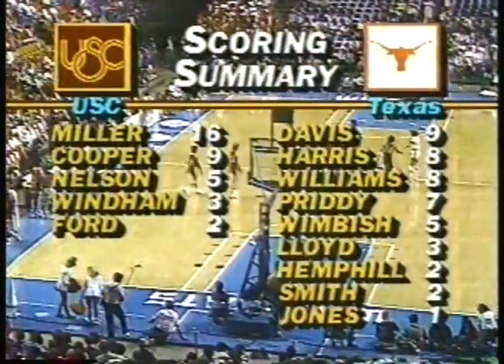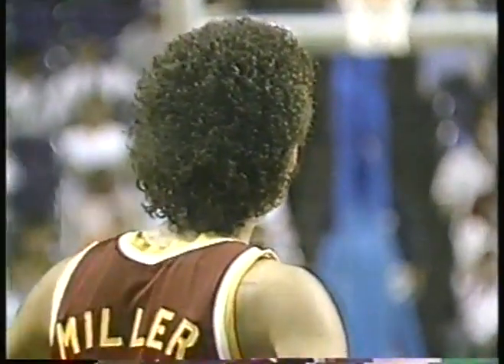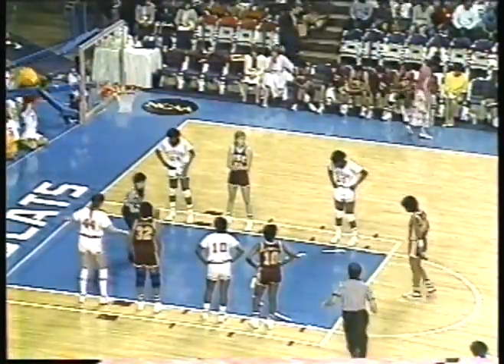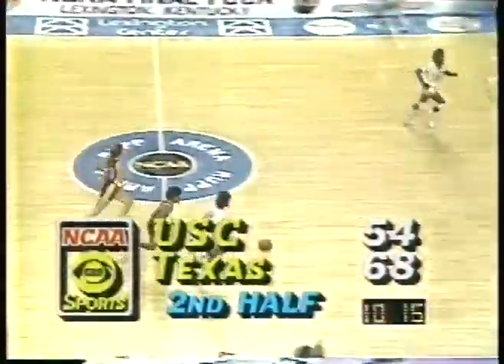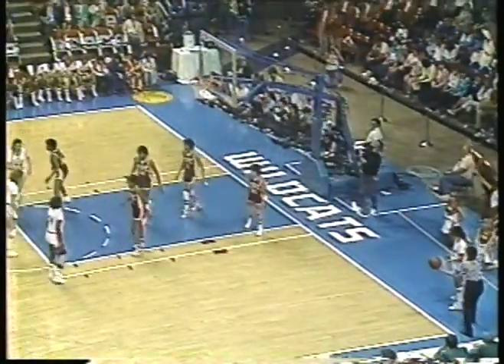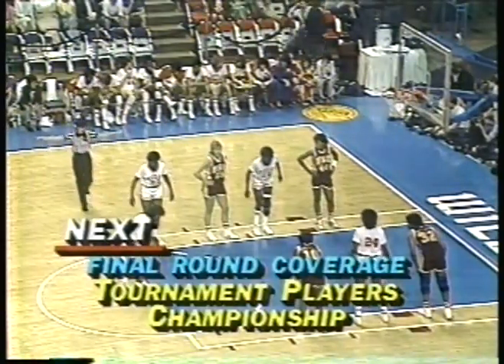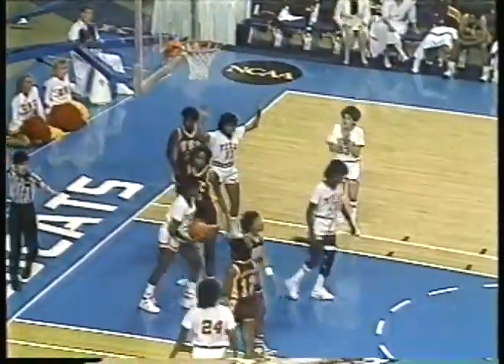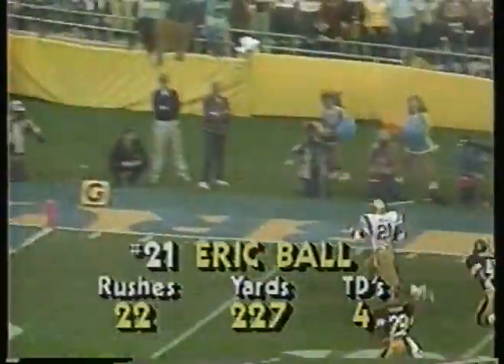NCAAW Basketball - 1986 - Womens Finals - Texas Lady Longhorns Vs USC Women Of Troy - 2nd Half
for 100s of vintage NCAA womens and mens basketball videos